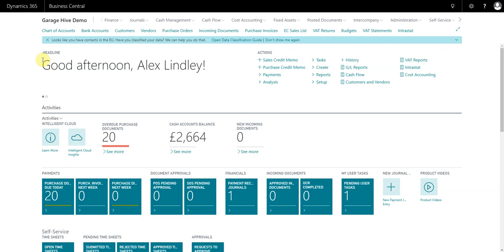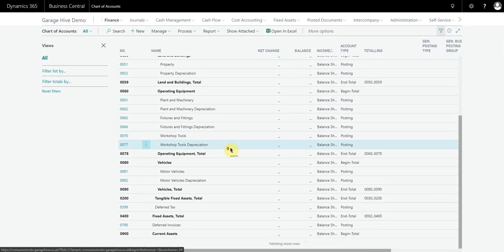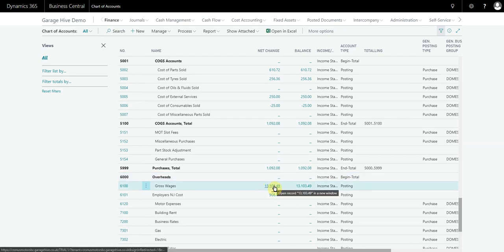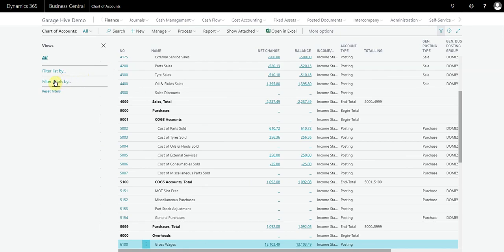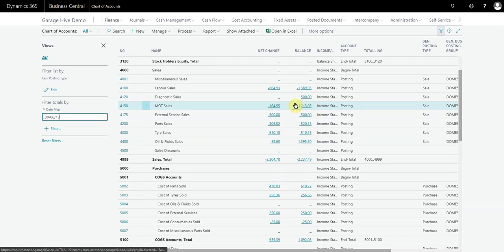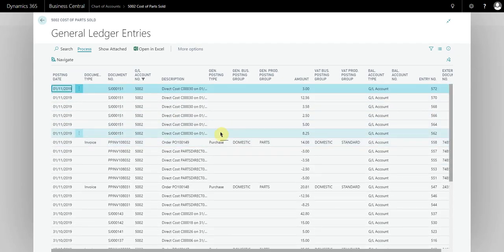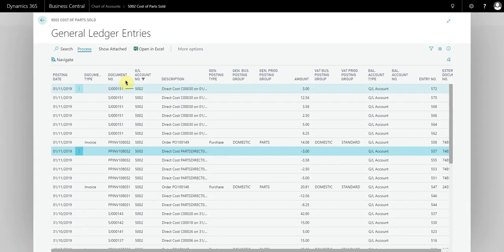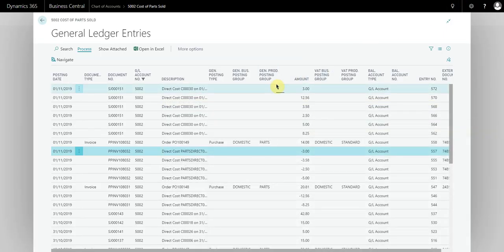How to view the General Ledger Entries of a particular G/L Account in Business Central